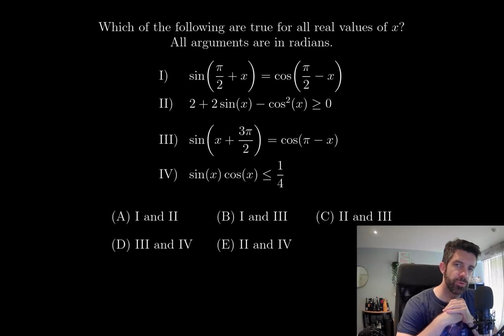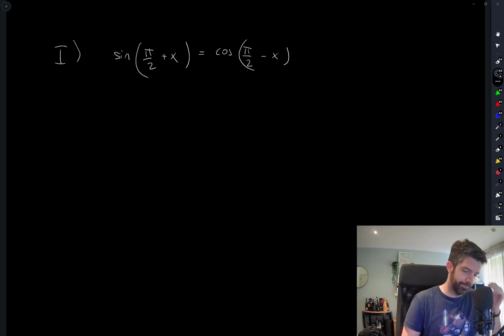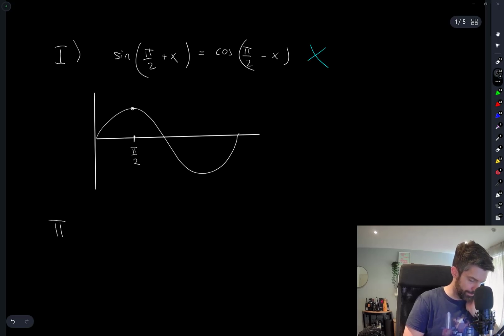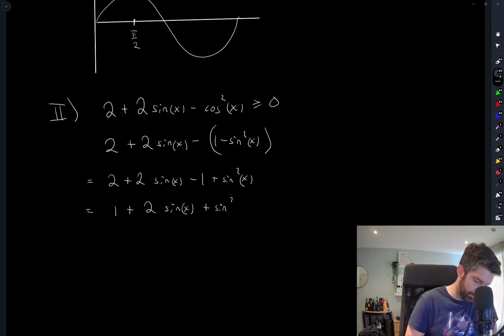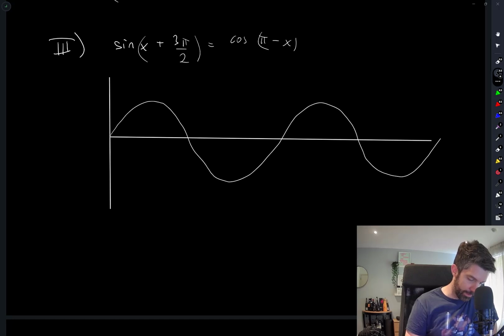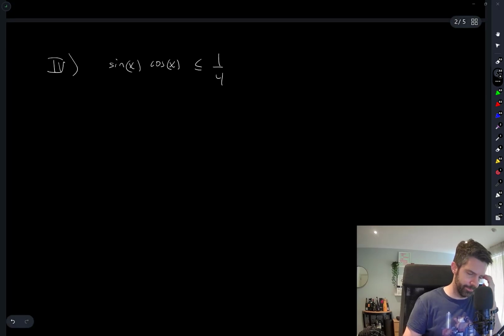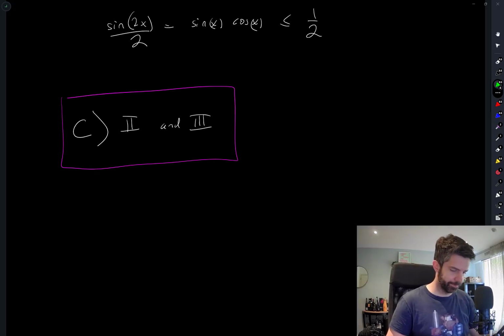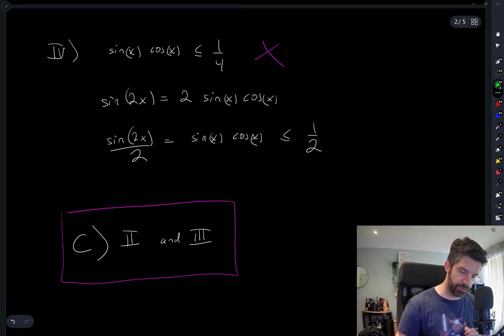Identifying trig identities - Oxford Mathematics Admissions Test 2015